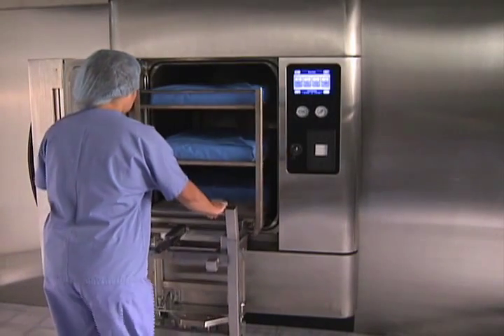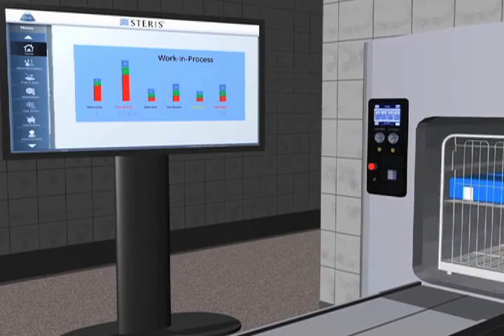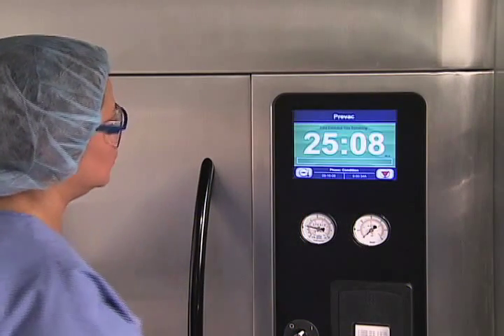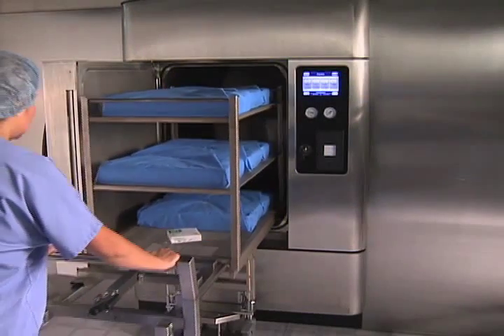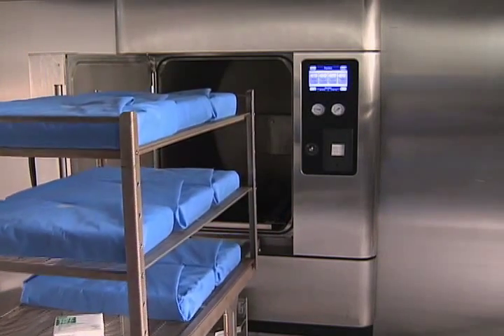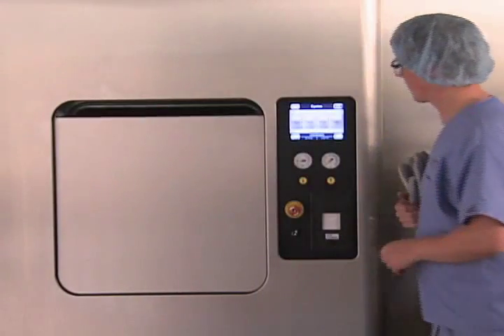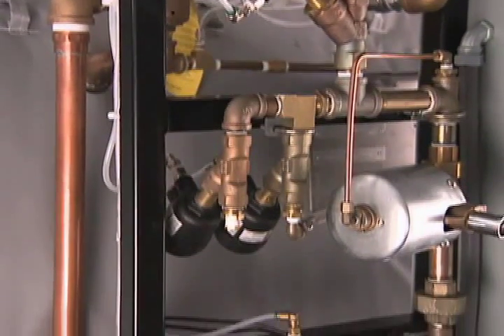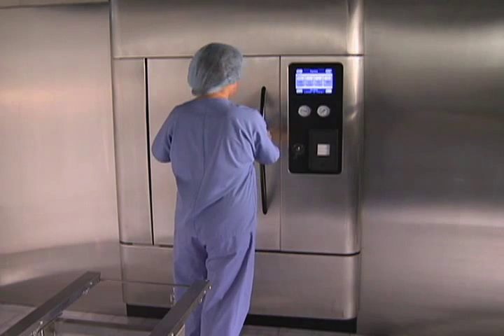Healthcare Steam Sterilization: Increase Efficiency with the AMSCO Evolution Steam Sterilizer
See how the AMSCO Evolution Steam Sterilizer's unique, inherently strong round or elliptical form promotes even pressure and heat distribution within the chamber. The AMSCO Evolution is also inherently efficient, with a fully jacketed chamber that minimizes condensation and maintains quality through every cycle. The 26"- wide chamber opening facilitates easy loading, and processes each load with minimal steam consumption.